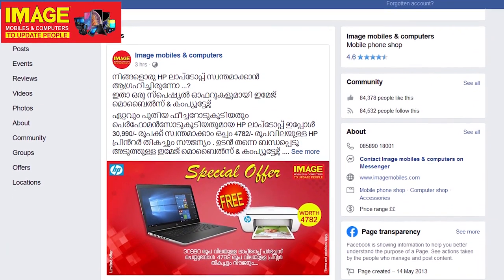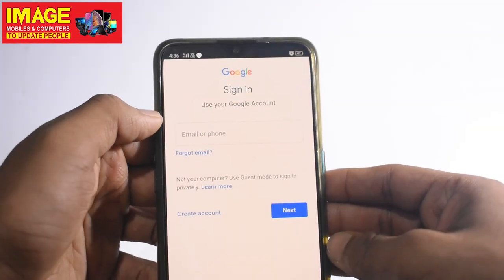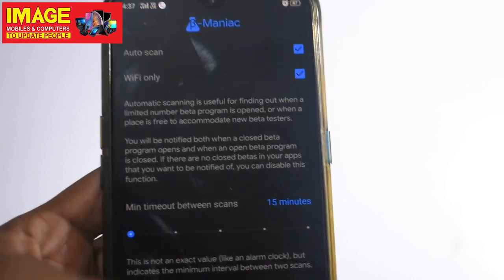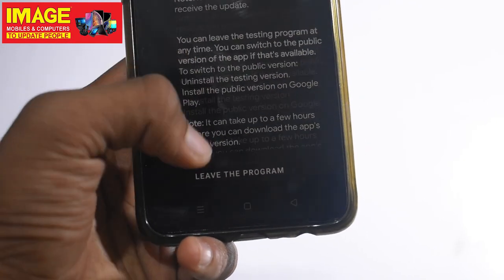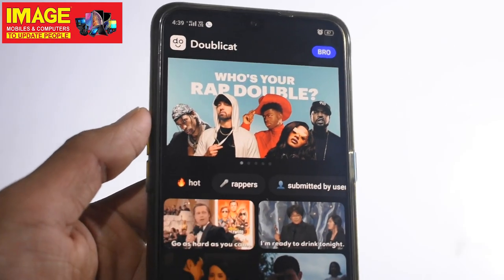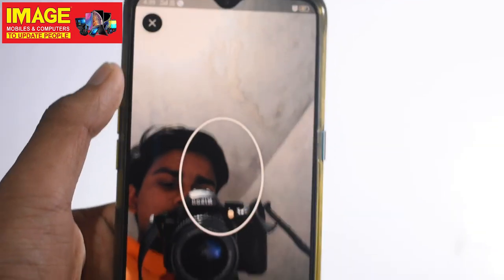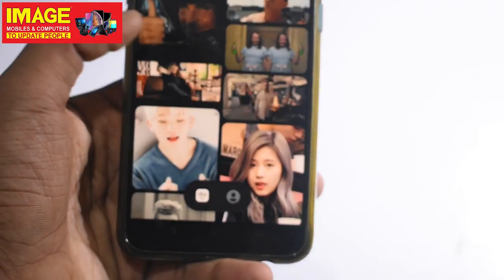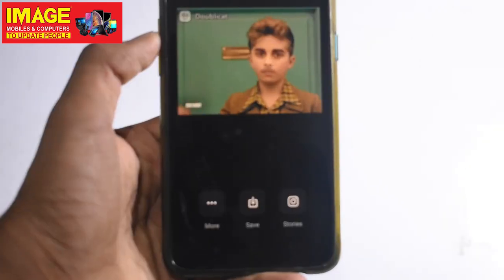2 Interesting Apps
ഇനി നിങ്ങളുടെ Gif file ഉണ്ടാക്കാം നിമിഷനേരം കൊണ്ട്. അതിനു ഈ വീഡിയോ നിങ്ങളെ തീർച്ചയായും സഹായിക്കും ഈ വീഡിയോ ഇഷ്ടപെട്ടാൽ ലൈക്ക് ചെയ്യുക ഷെയർ ചെയ്യുക. ഷെയർ ചെയ്തവരിൽ നിന്നും തിരഞ്ഞെടുക്കുന്ന ഒരു ഭാഗ്യശാലിക്ക് ഒരു കിടിലൻ ലാപ്ടോപ്പ് ബാഗ് സമ്മാനമായി നേടാം💐💐💐